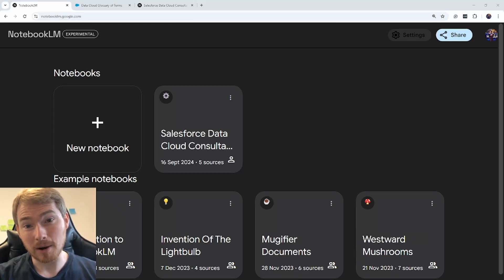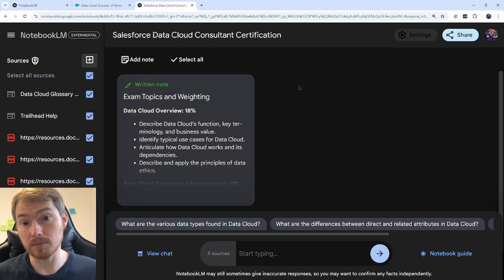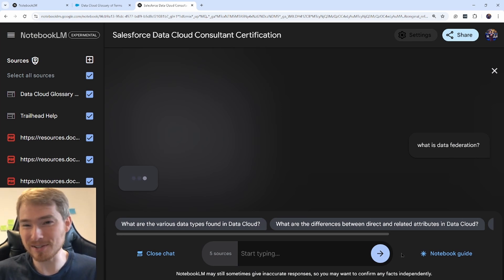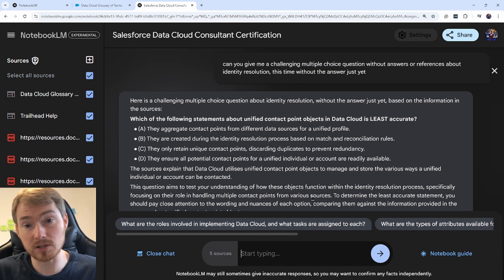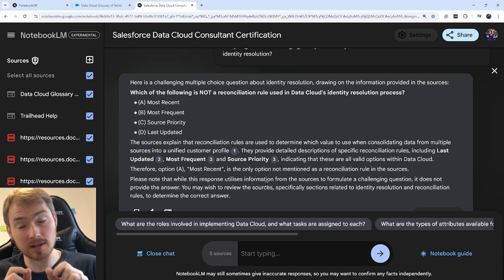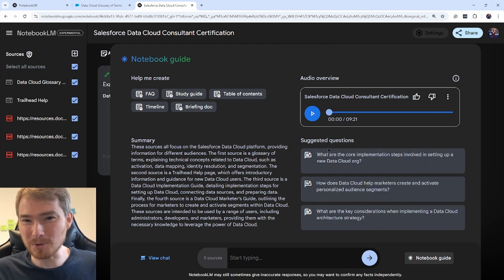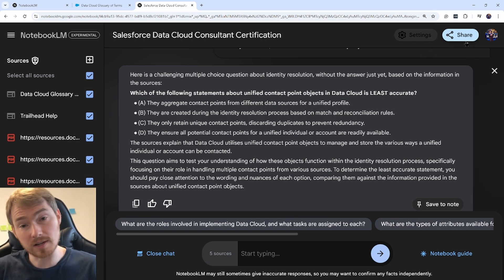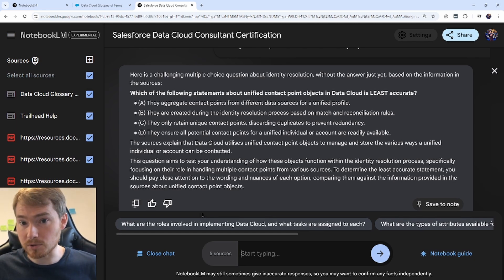An Intro to Studying with NotebookLM Demo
Will Sutton on Salesforce Data Cloud Consultant certification +AI

0:00 Intro
0:35 Adding sources
1:00 Prompting
2:36 Notebook guide
3:32 Outro